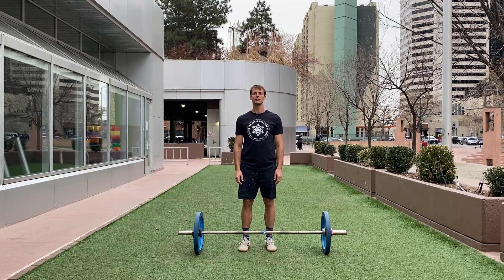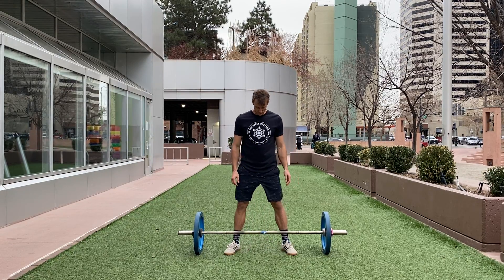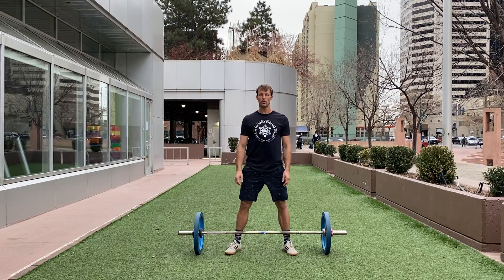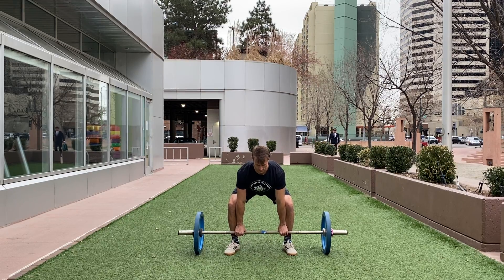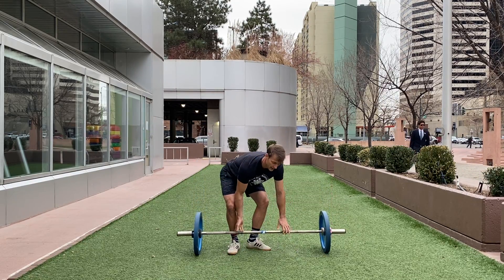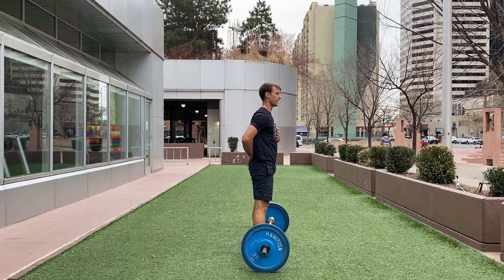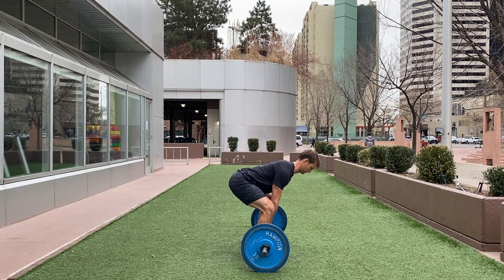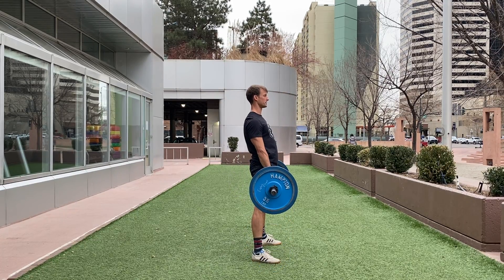Barbell Sumo Deadlift